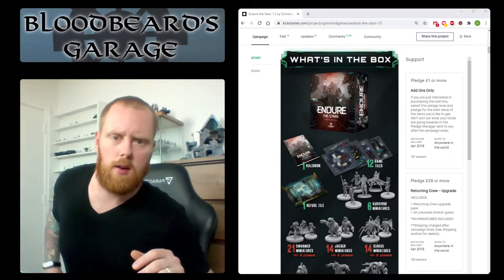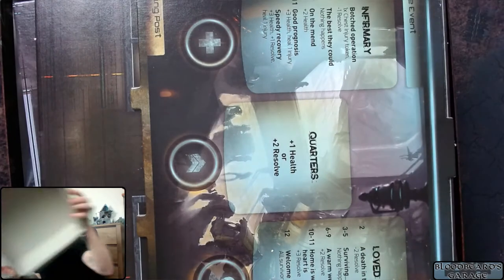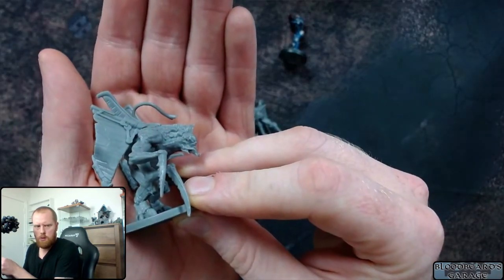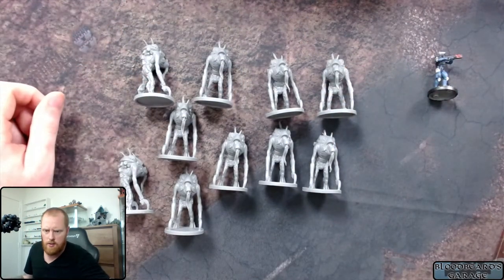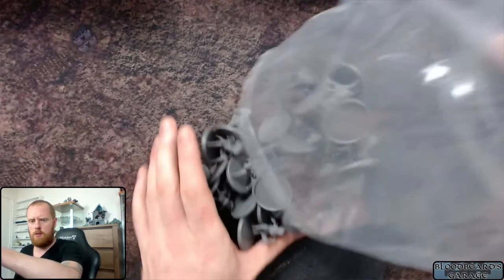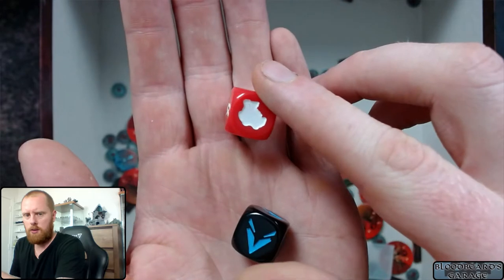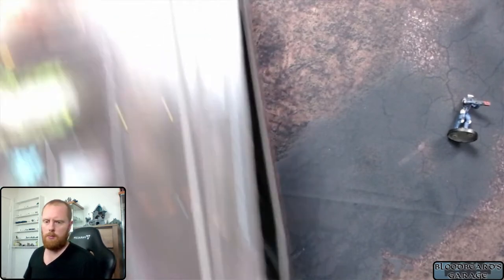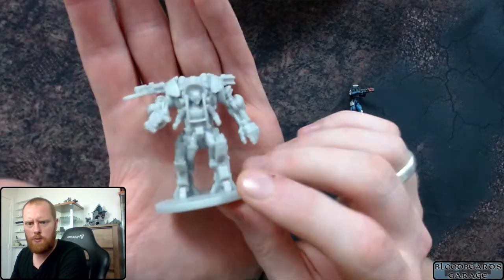Unboxing: Endure The Stars 1.5 - Kickstarter Stuff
Got lucky with an auction. 120 miniatures and lots of gaming components for Endure The Stars. I don't care about boardgames, but we unbox it and look at all the cheap miniatures.

It's an excellent community with lots of hobby stuff (not just mine)